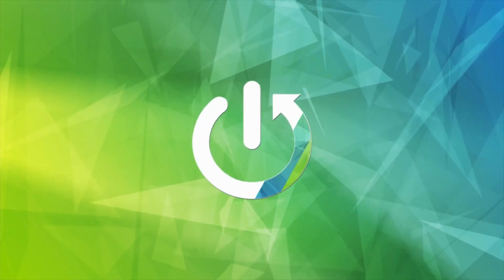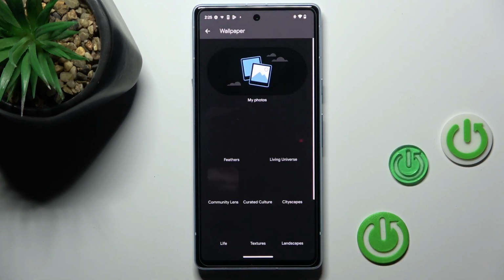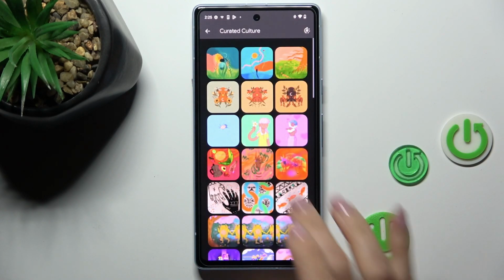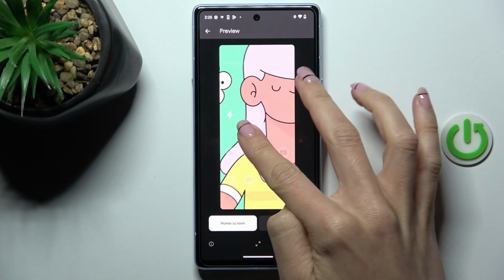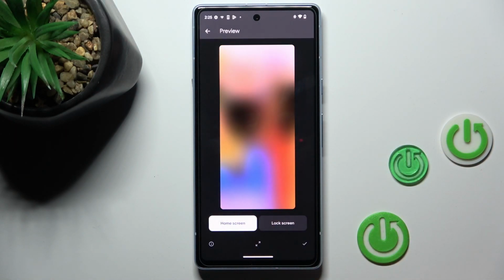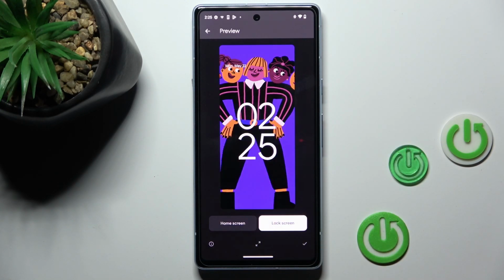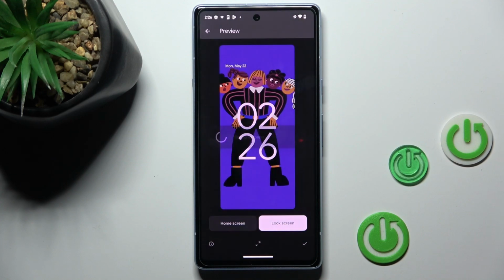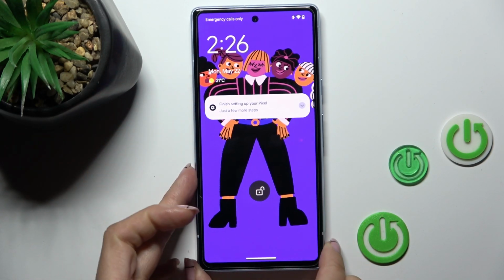How To Change Wallpaper In GOOGLE Pixel 7a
Discover More About You're Google Pixel 7a
In this video tutorial, you will learn how to change the wallpaper on your GOOGLE Pixel 7a. Personalizing your device with a custom wallpaper can add a touch of personal style and make your Pixel 7a feel more unique. Follow the simple steps outlined in the video to easily change your wallpaper and give your device a fresh look.

How to change wallpaper on GOOGLE Pixel 7a
Customize wallpaper on Pixel 7a
Set new wallpaper on Google Pixel 7a
Change home screen background on Pixel 7a
Personalize wallpaper on GOOGLE Pixel 7a
Step-by-step guide to change wallpaper on Pixel 7a
Google Pixel 7a wallpaper change tutorial